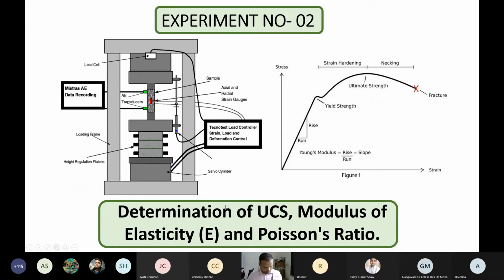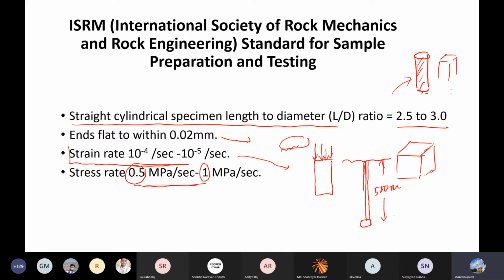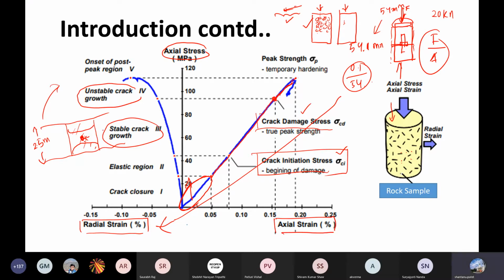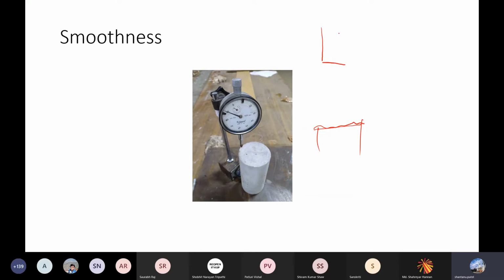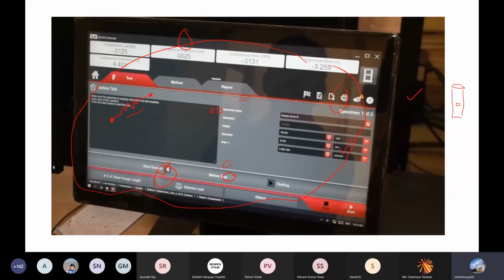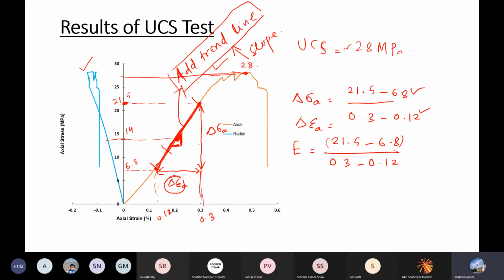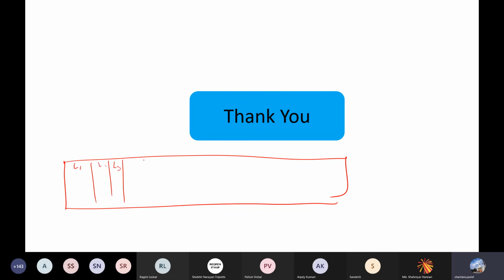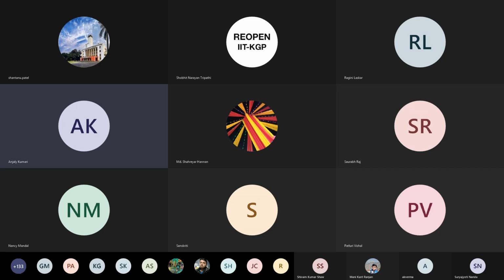L2 : RM Lab || 26-08-2021 || SK Patel